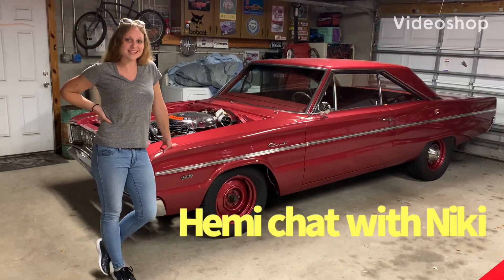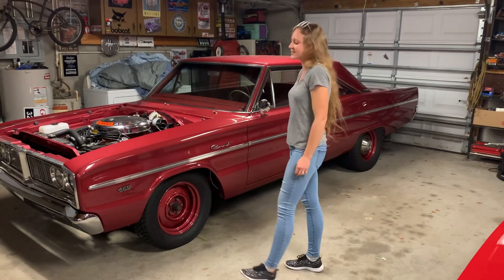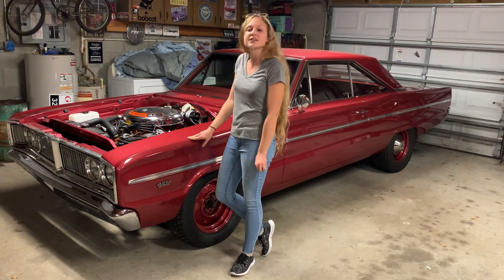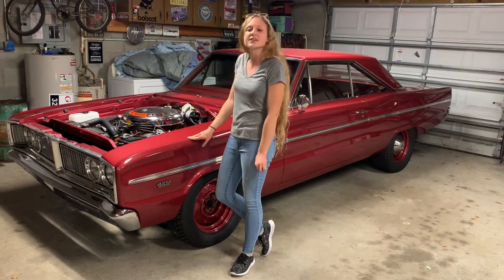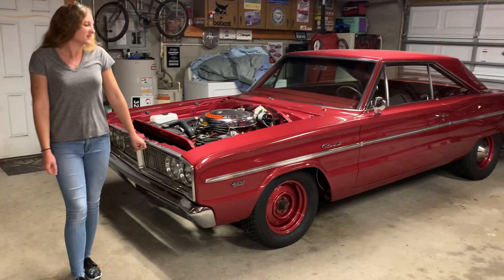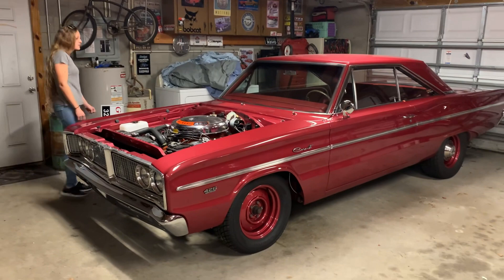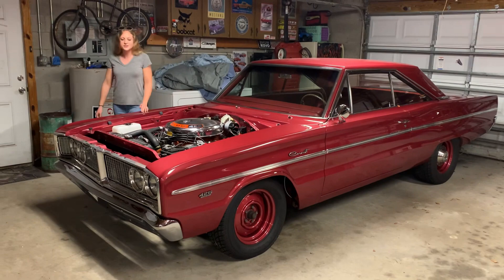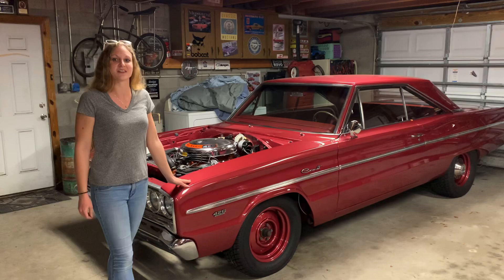1966 Dodge Hemi Coronet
Quick video of our 1966 Hemi coronet, many more to come from how to’s to full restorations. Look for our instagram, Facebook, and TikTok links coming soon!